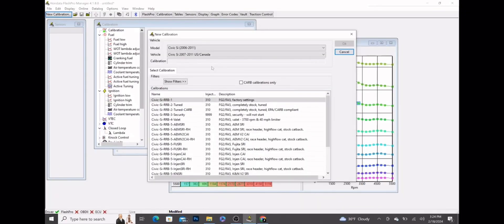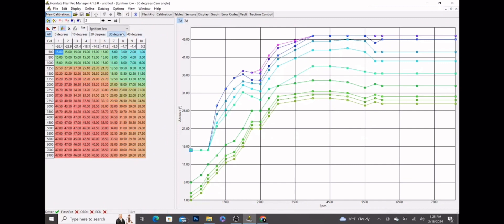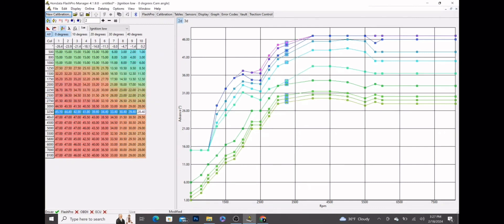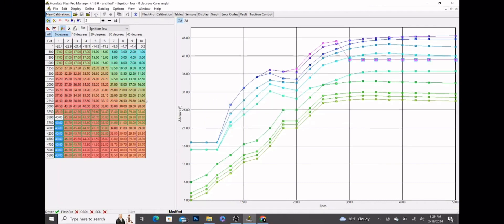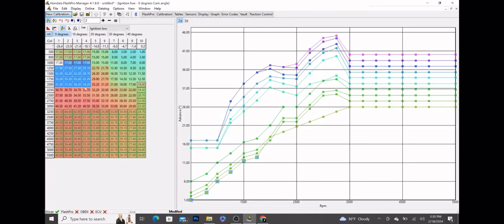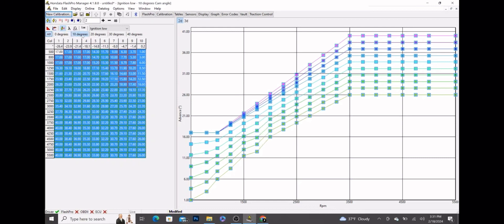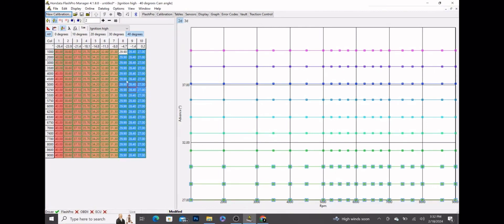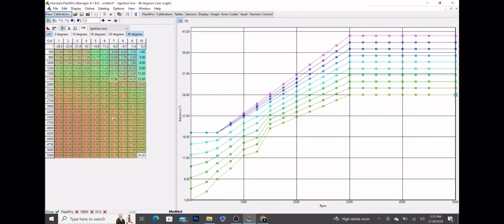How to Tune 8th Gen Civic Si K20 (Part 1: Ignition Map)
In this video I’ll show you guys how to setup your ignition map using Hondata Flashpro for max power and reliability.

ALWAYS TUNE AT YOUR OWN RISK. I AM NOT RESPONSIBLE FOR ANY DAMAGE TO YOUR VEHICLE